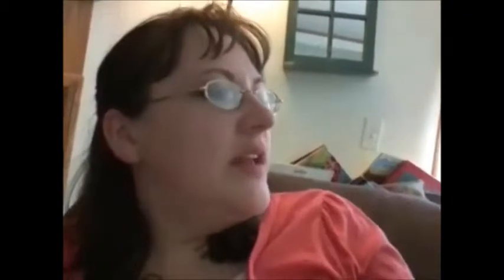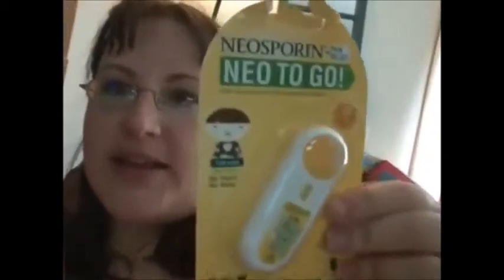TLC Vox Box, June 2014, Influenster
Thank you, Influenster for sending me these items to review! Want to get Vox boxes, too. PM me your email and I'll send you an invitation to join Influenster.

Items in my box:
Neosporin Neo to Go
Ivory Soap Bar
Avon Anew Reversalist Express Wrinkle Smoother
Puffs to Go
Shell Fuel Rewards Network Card